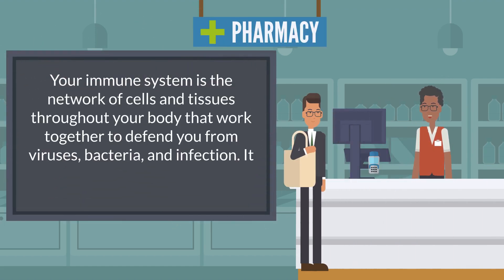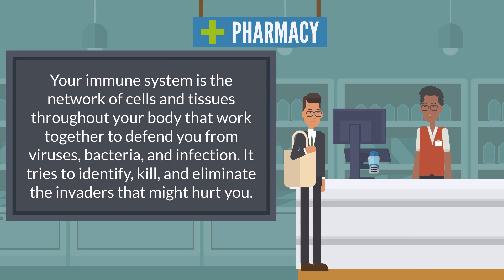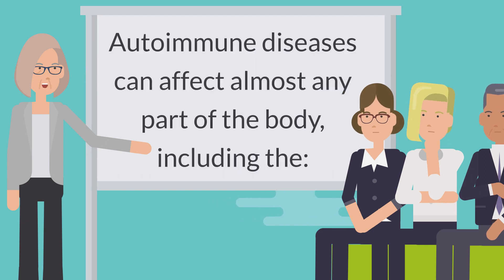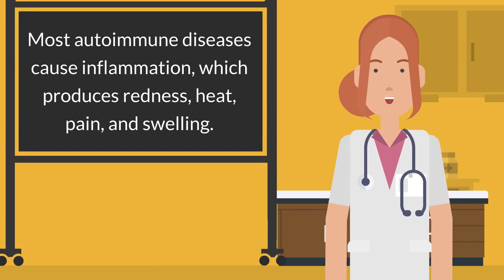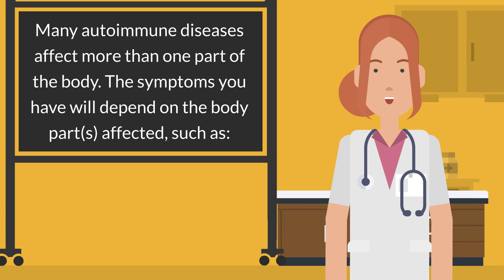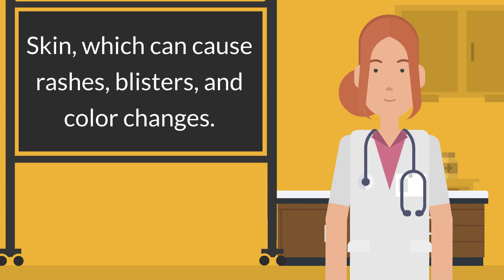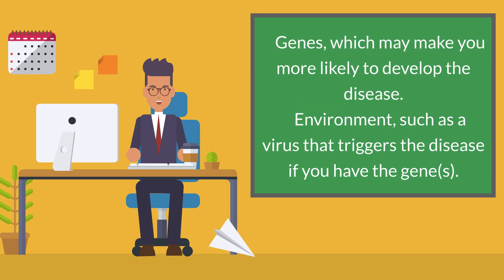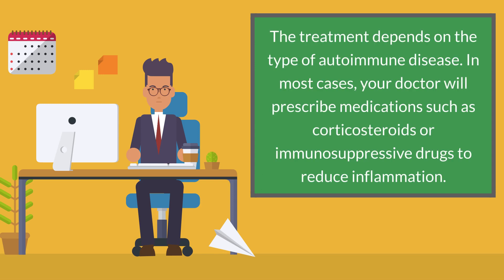Autoimmune Diseases - Causes, Symptoms, Treatments & More…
Your immune system is the network of cells and tissues throughout your body that work together to defend you from viruses, bacteria, and infection. It tries to identify, kill, and eliminate the invaders that might hurt you.
What happens in autoimmune diseases?

Autoimmune diseases refer to problems with the acquired immune system’s reactions. Immune cells target the body’s own healthy tissues by mistake, signaling the body to attack them.

Autoimmune diseases can affect almost any part of the body, including the:

    Heart.
    Brain.
    Nerves.
    Muscles.
    Skin.
    Eyes.
    Joints.
    Lungs.
    Kidneys.
    Glands.
    Digestive system.
    Blood vessels.

Most autoimmune diseases cause inflammation, which produces redness, heat, pain, and swelling.

Many autoimmune diseases affect more than one part of the body. The symptoms you have will depend on the body part(s) affected, such as:

- Joints, which can cause joint pain, stiffness, and loss of function.
- Thyroid, which might cause you to be tired, gain weight, or have muscle aches.
- Skin, which can cause rashes, blisters, and color changes.

Causes of Autoimmune Diseases

No one is sure what causes autoimmune diseases. In most cases, a combination of factors is probably at work, such as:

- Genes, which may make you more likely to develop the disease.
- Environment, such as a virus that triggers the disease if you have the gene(s).

The treatment depends on the type of autoimmune disease. In most cases, your doctor will prescribe medications such as corticosteroids or immunosuppressive drugs to reduce inflammation.